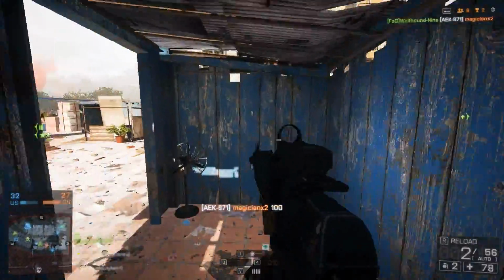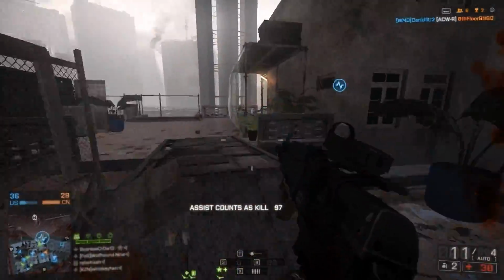Battlefield 4 - Best Weapons - AEK-971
The AEK-971 is a beast and quite possibly one of the best weapons in Battlefield 4 if you can tame it. The FAMAS, on the other hand, didn't even make it to the race due to its pitfalls.